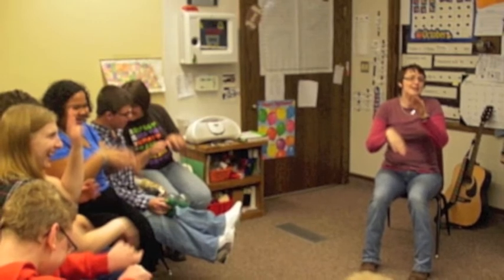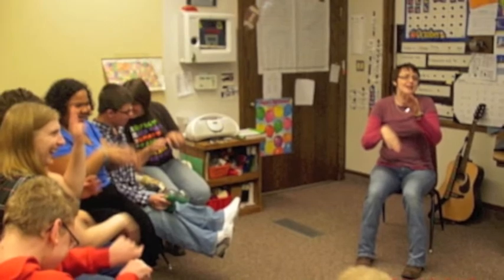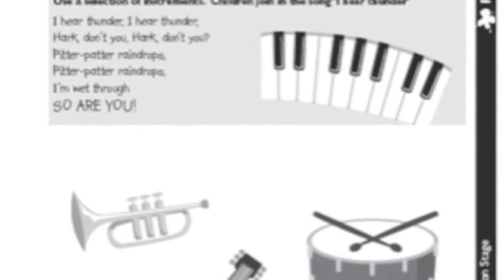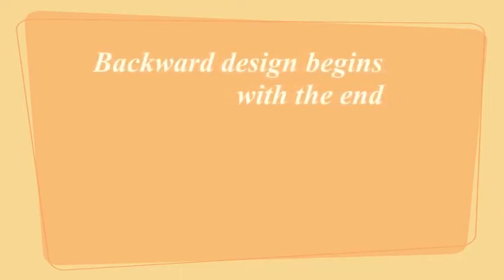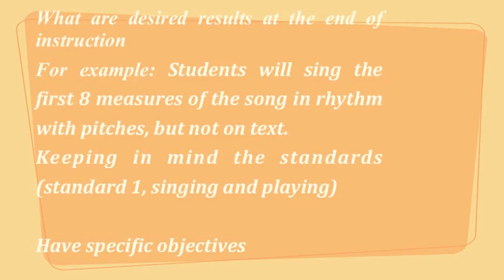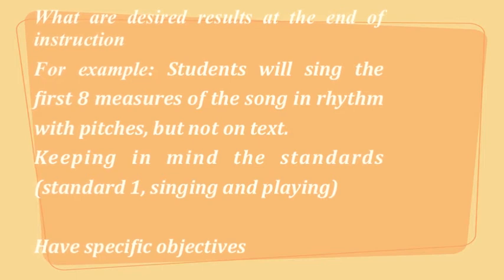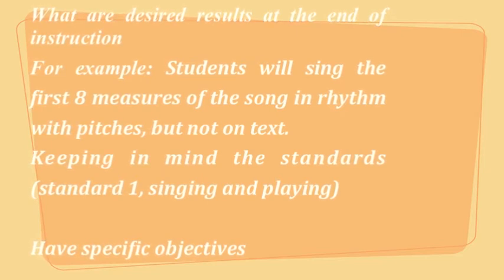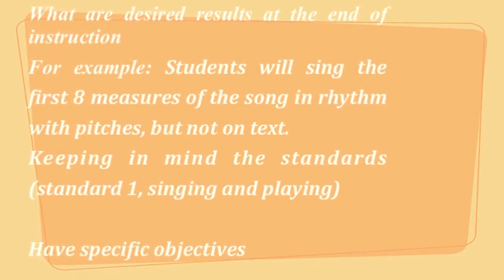Educational Psychology Scrapbook